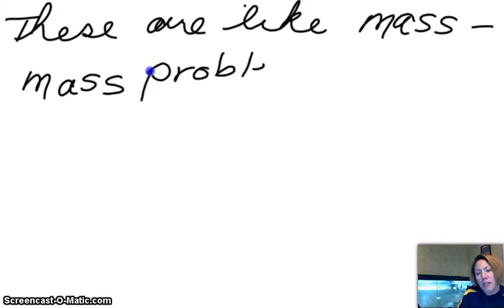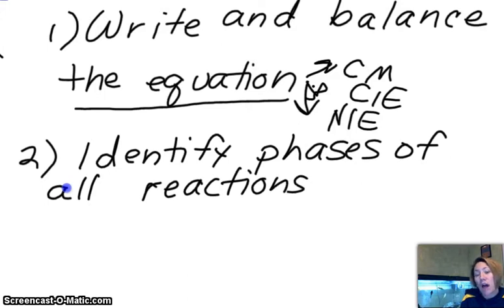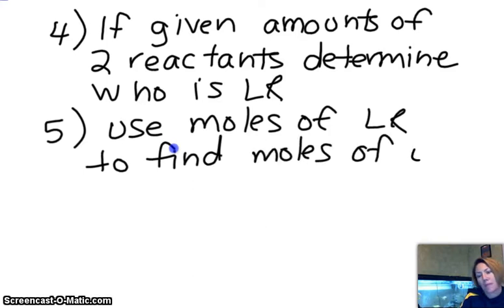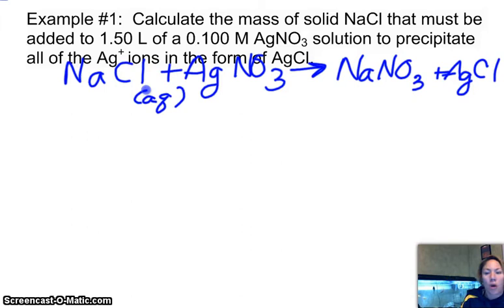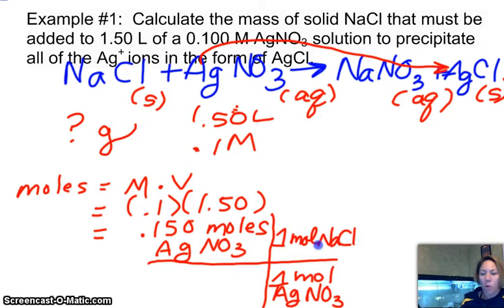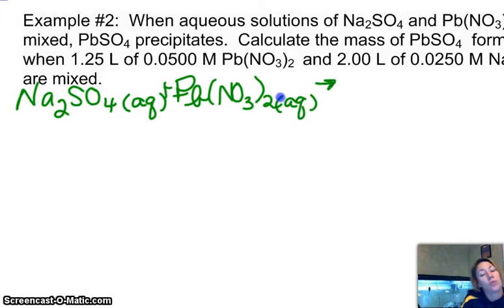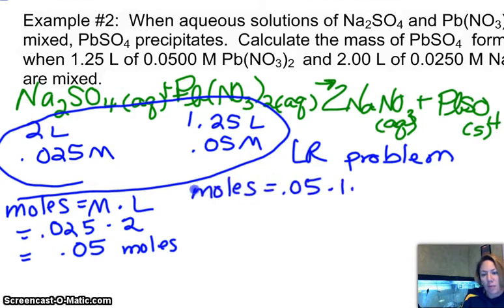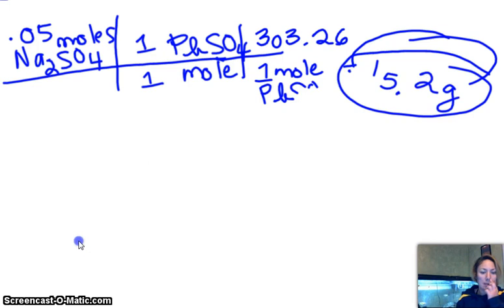AP Chapter 4 Lesson 6